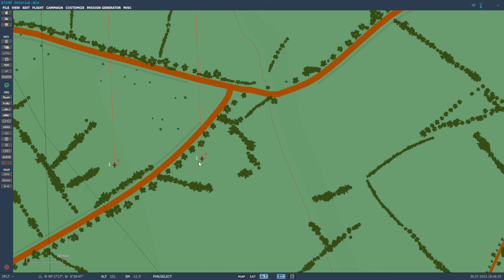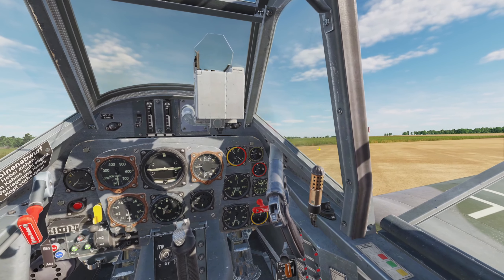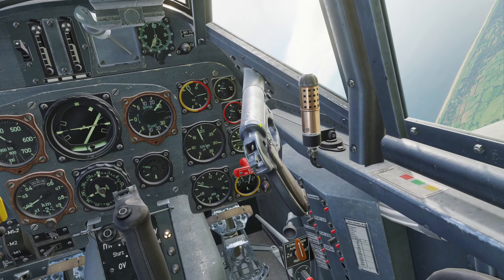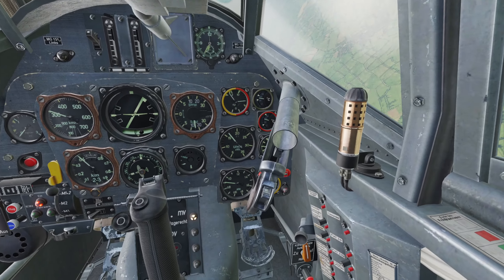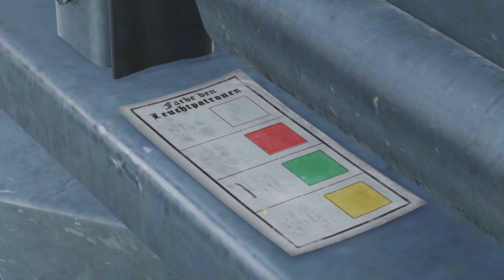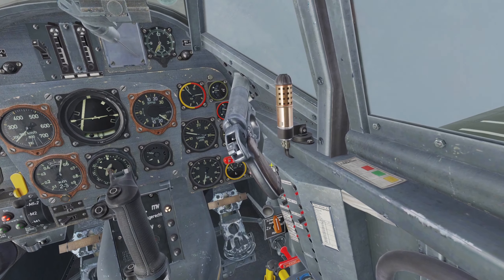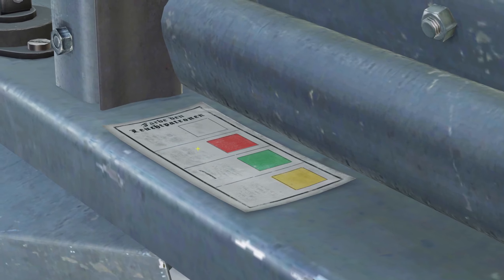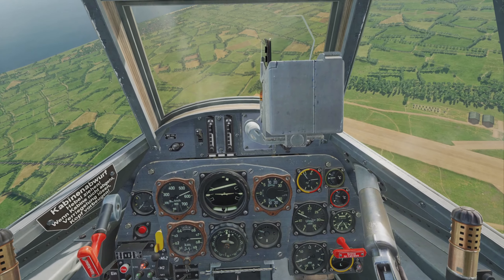DCS Bf 109 K-4 Flare Pistol